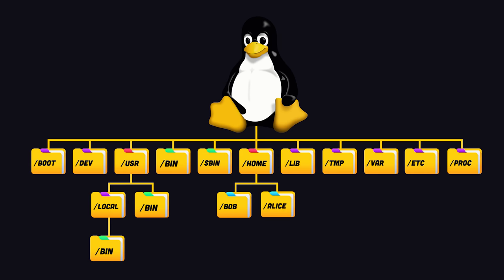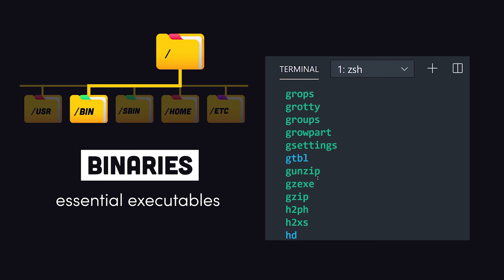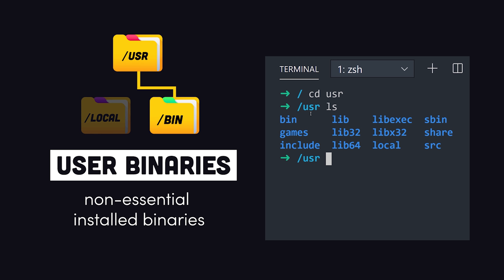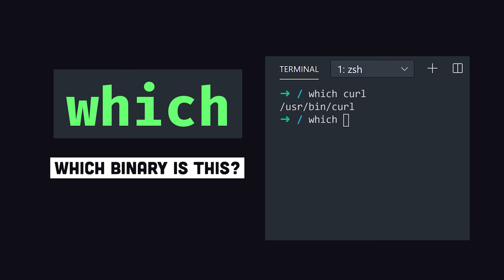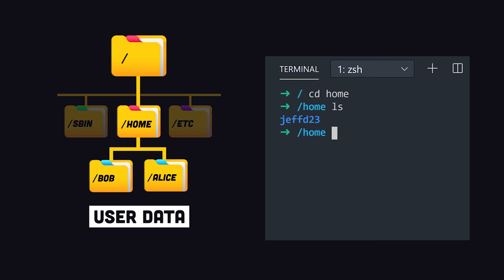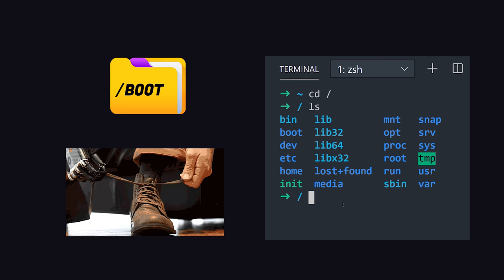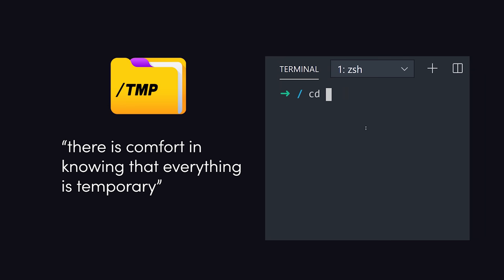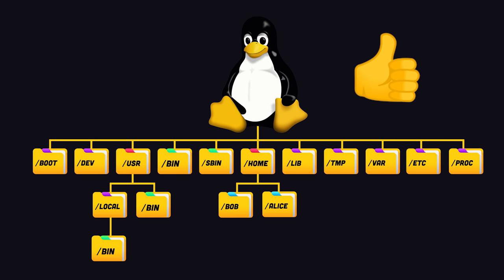Linux Directories Explained in 100 Seconds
Linux is a cryptic labyrinth of directories defined my Filesystem Hierarchy Standard (FHS). Learn the purpose of the most common Linux directories in 100 seconds

00:00 Filesystem Hierarchy Standard
00:10 /
00:15 /bin
00:30 /sbin
00:38 /lib
00:42 /usr/bin
00:54 /usr/local/bin
01:05 PATH
01:20 /etc
01:34 /home
01:58 /boot
02:02 /dev
02:12 /opt
02:17 /var
02:24 /tmp
02:29 /proc